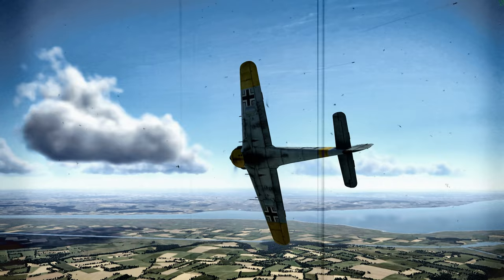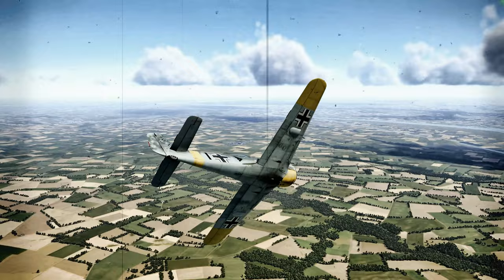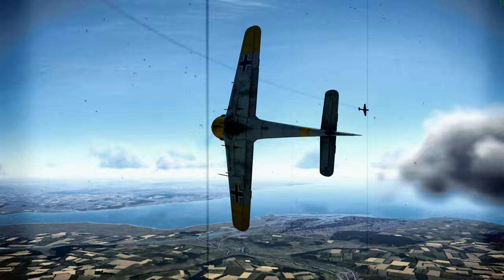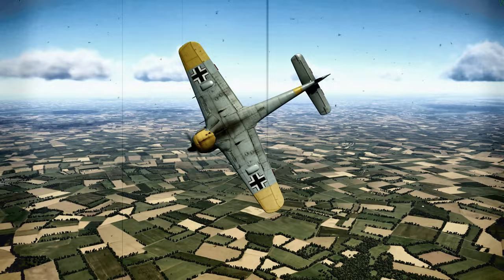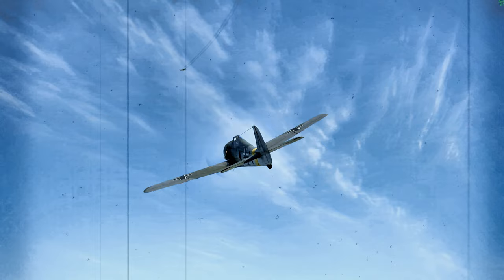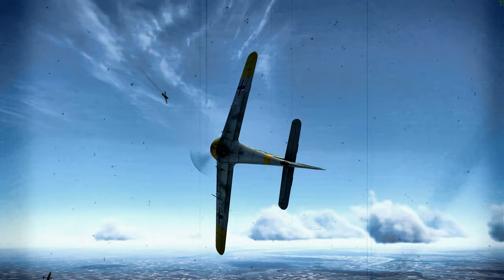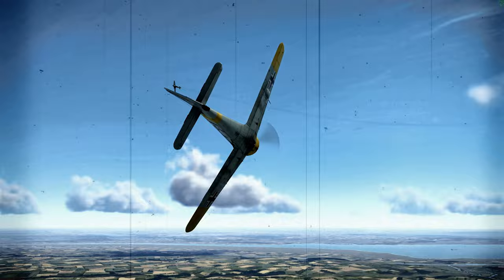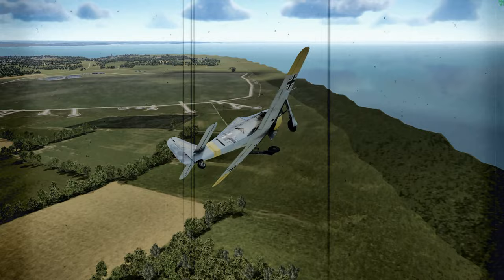Important facts for Fw 190 A3 pilots. Do you know your flight envelope? WW2 air combat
The Focke-Wulf 190 was introduced in 1941 and received many upgrades during the Second World War. The Fw 190 A3 entered service in March 1942. It was a well-balanced fighter aircraft with excellent low-altitude performance. Its combination of speed, agility, and firepower gave it the potential to beat any Allied fighter it encountered.

The kills in this video were made during one mission created by the Pat Wilson Campaign Generator using the 'Normandy map' for a 1942 German fighter pilot career. PWCG is a mod that generates dynamic pilot campaigns for the IL-2 Sturmovik: Great Battles series (Battle of Stalingrad, Battle of Moscow, Battle of Kuban, Battle of Normandy and Battle of Bodenplatte). I don't think there are any dynamic WW2 campaign generators for DCS World?

The enemy AI in a PWCG mission is randomly generated for each NPC to be either Novice, Average, Veteran or Ace. This specific pilot campaign is set to 'veteran' with a 40% chance of any AI encountered during the mission being Ace-level. The Ace AI NPCs are deadly shots and I usually find myself KIA before I even know one is close! The gist of it is, this is NOT set to 'Hold my hand Daddy/Easy' level. It's closer to 'Hurt Me Plenty/Hardcore' level but not quite 'Nightmare!'.

Hardware: Overclocked 24 core 3960x threadripper with a 3090 gpu.

Software: IL-2 Sturmovik: Great Battles Pat Wilson Campaign Generator mod Opentrack and AITrack for head tracking

00:00 Intro
00:02 Context
00:37 Armament
01:47 Engine
03:02 Engine management
03:52 Speed
04:35 Dive
05:26 Climb
06:12 Manoeuvrability
07:38 Closing summary
09:04 Landing
09:58 Debrief